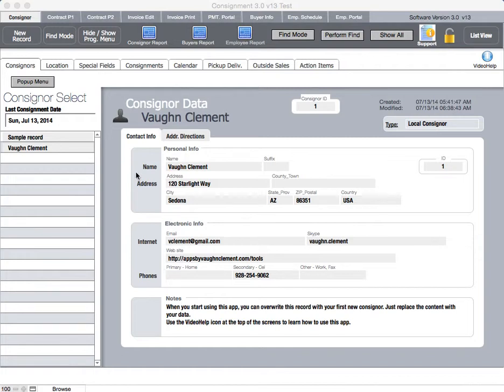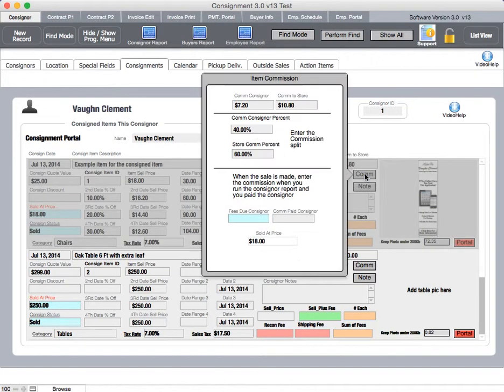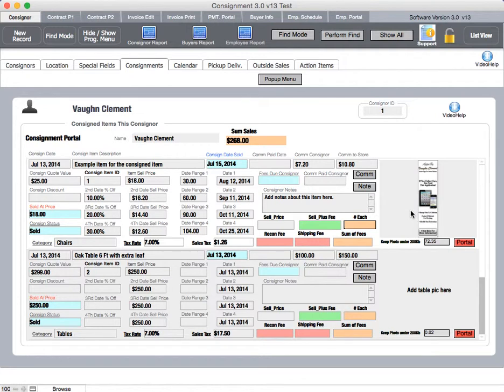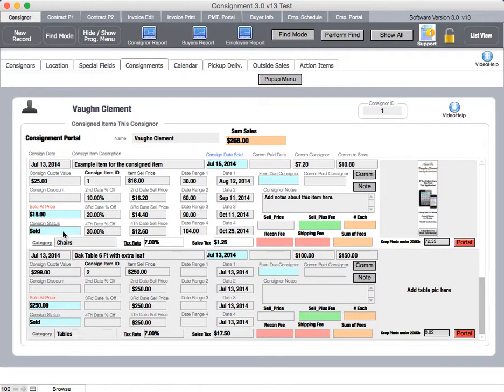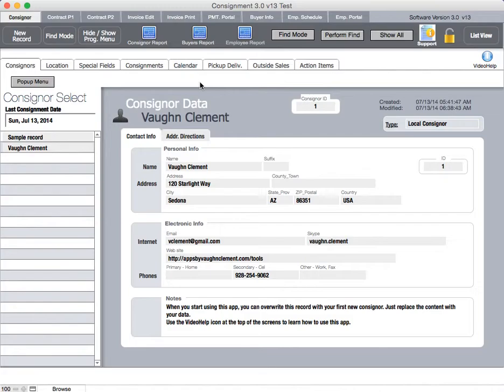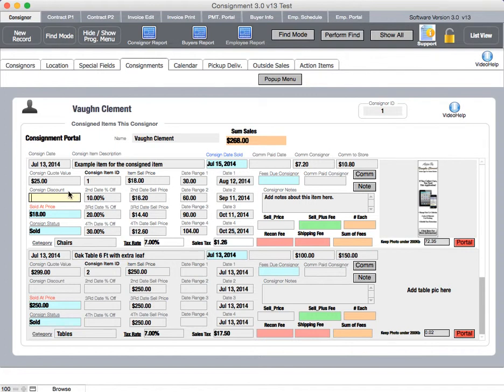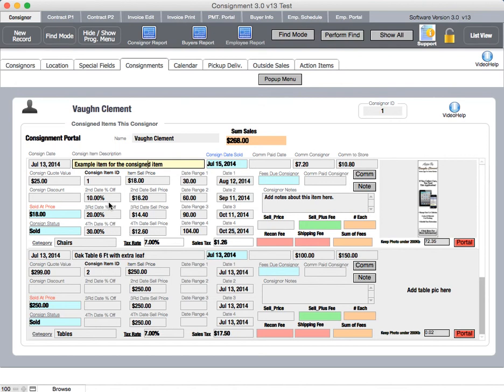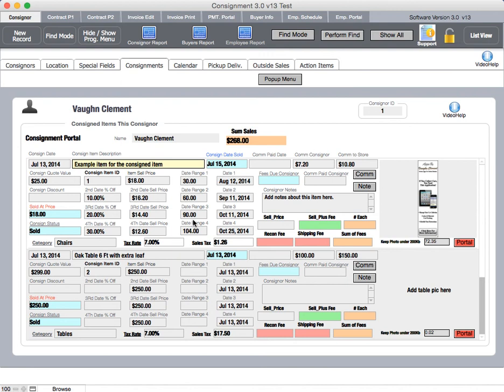Consignment 3.0 v13: Consign Items Tab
In this VideoHelp I will cover the usage of the Consignment Tab on the consignments screen. In the tab you input individual consigned items in the portal records. Best viewed in 720HD.